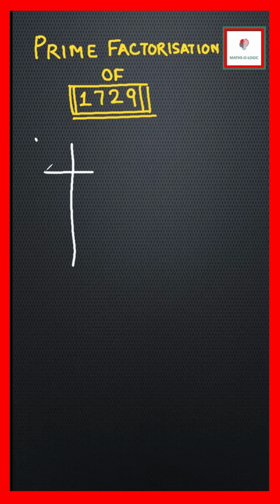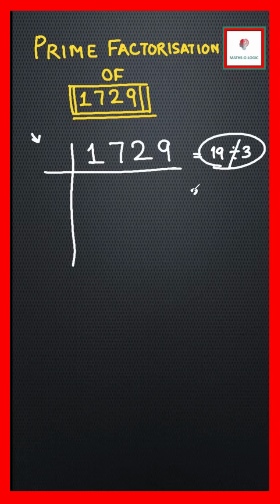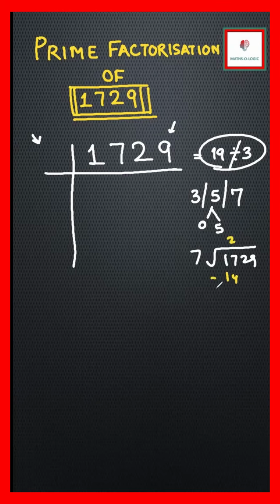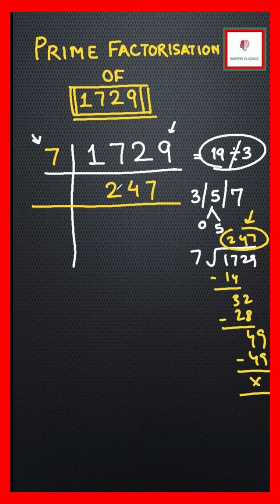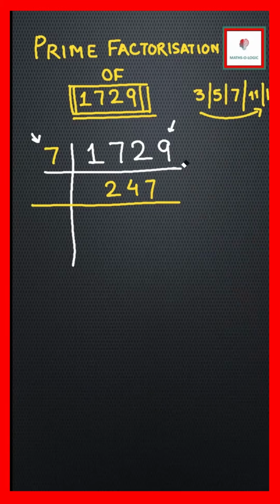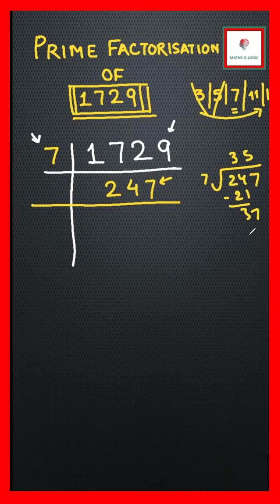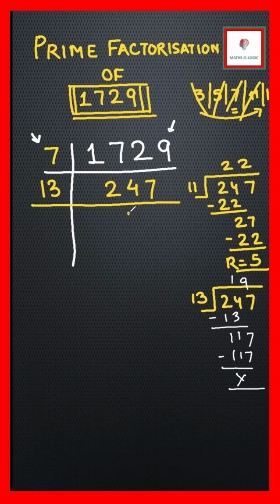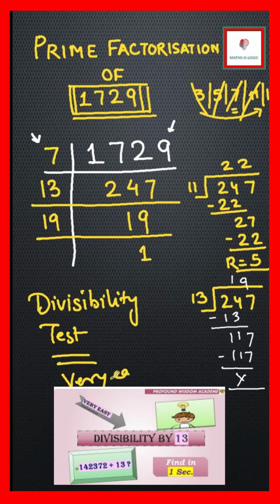Viral Math: Prime Factors of 1729 | Prime Factorization of 1729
Watch as we break down the prime factorization of 1729 in a quick and easy way.
This short video will help you understand the concept of prime factors and effortlessly.

Why is 1729 famous as Ramanujan’s number? 🤔

Learn the prime factorisation of 1729.